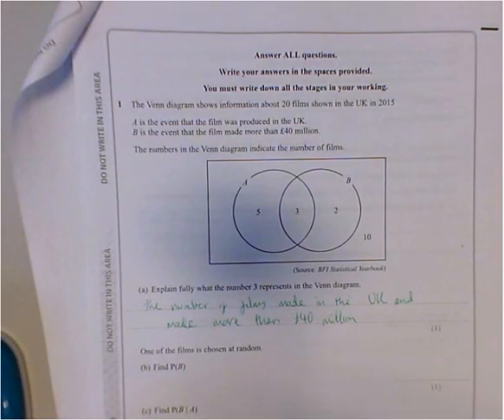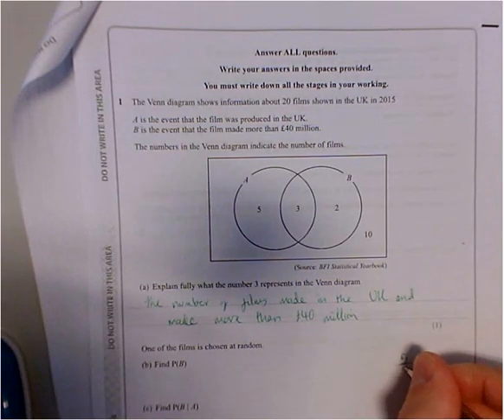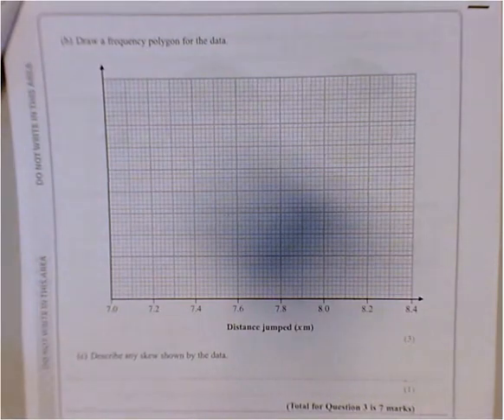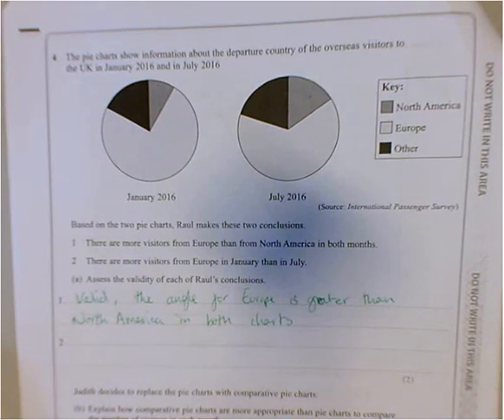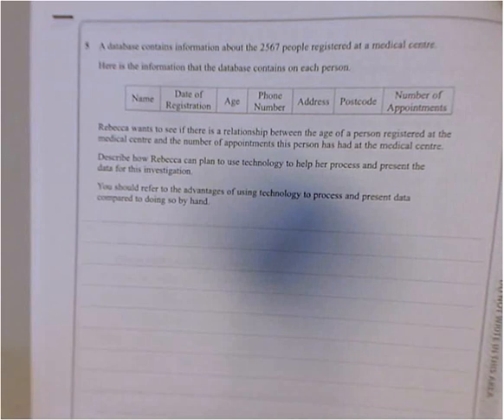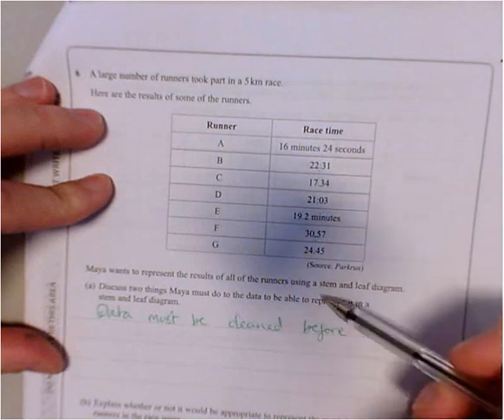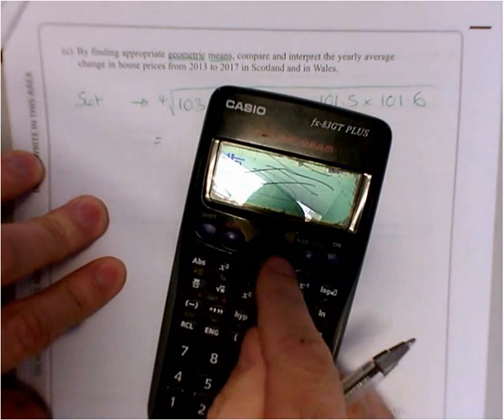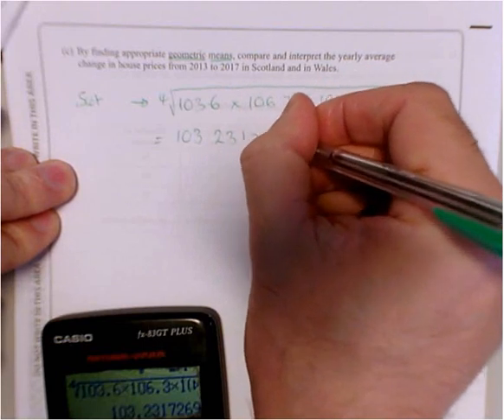Statistics - Specimen 1 Paper 1 Higher